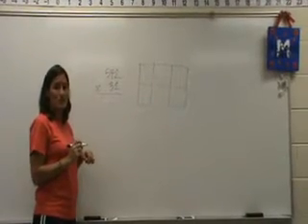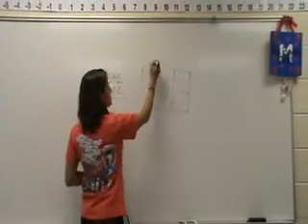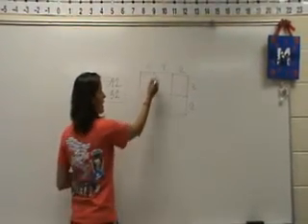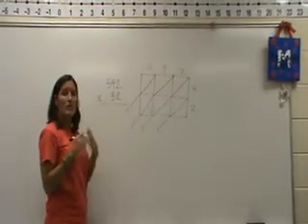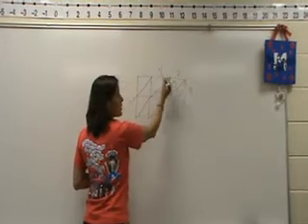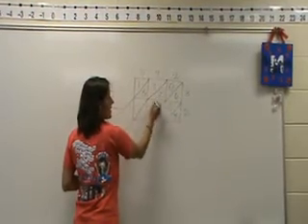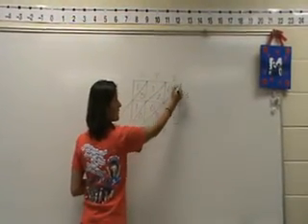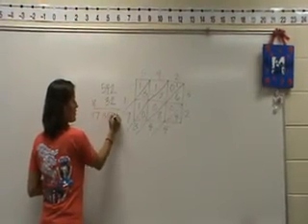Lattice Multiplication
This is another method for multiplying any two numbers.